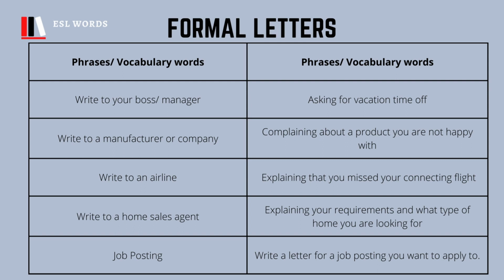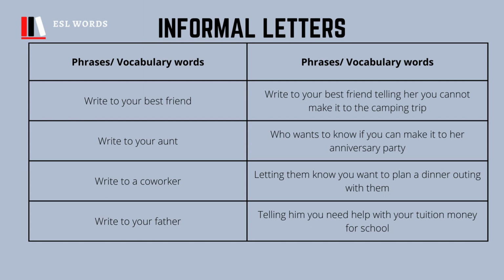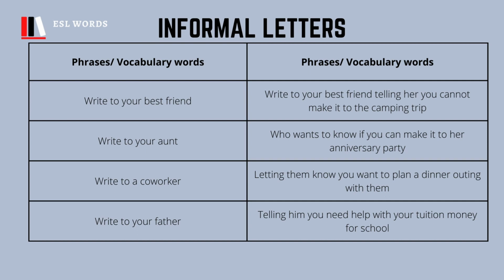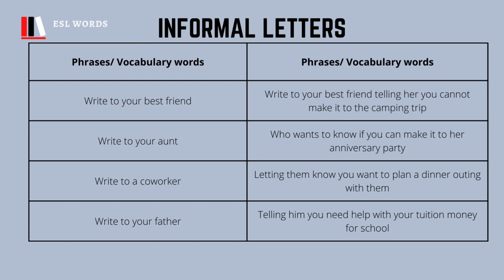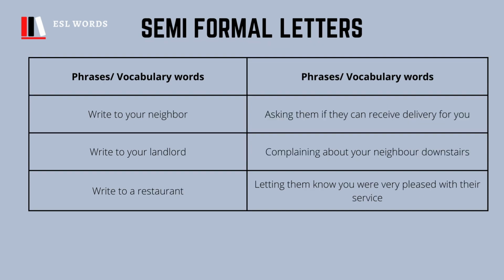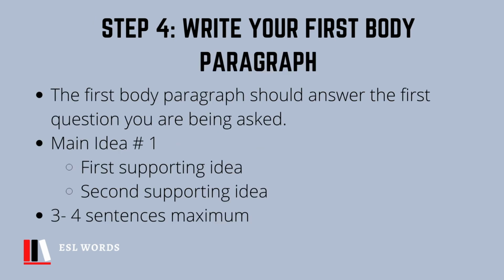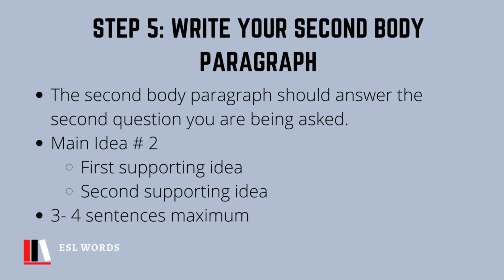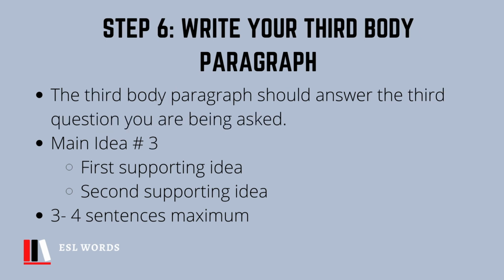IELTS Made Easy: Instructions On Writing A Task 1 General Letter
In this video, the explanation of letter writing in IELTS made easy to explain, where I provide step by step instructions on how to write a band 8 letter.

Related articles:
7 Simple IELTS Writing Task 1 General Steps To Score a Band 8

IELTS Writing General || Everything You Need To Know For The Exam